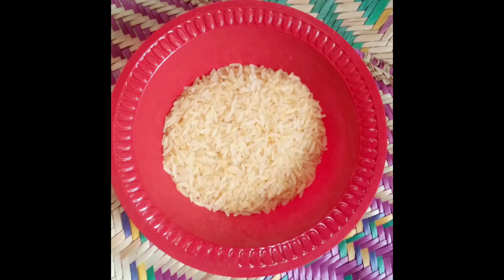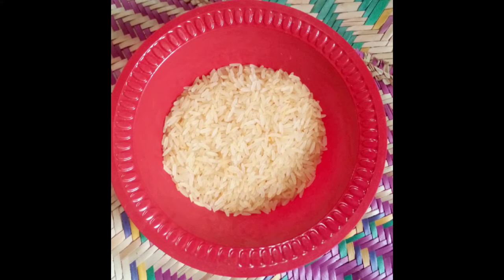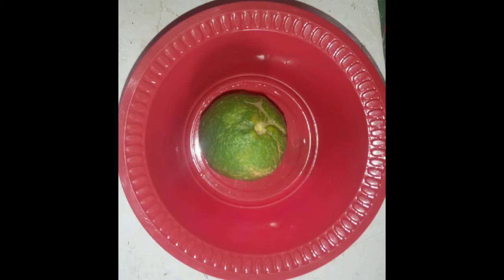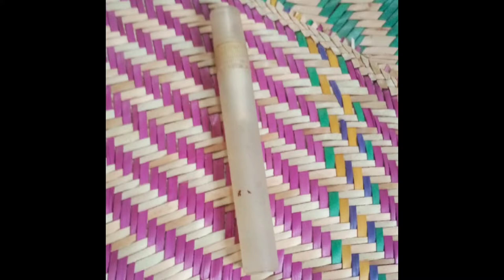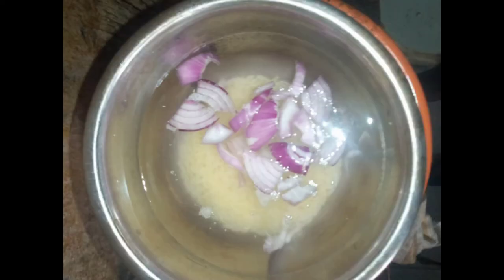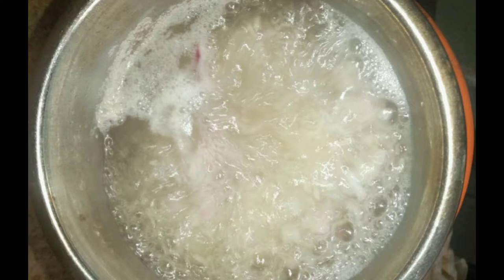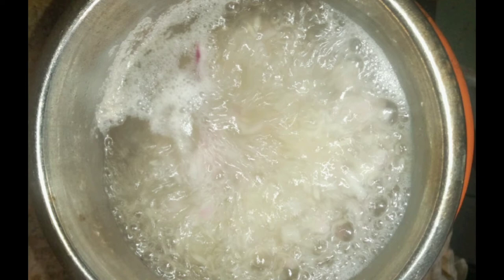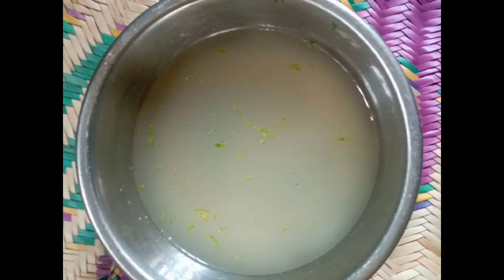HOW TO MAKE ONION - RICE WATER TO CONDITION HAIR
Learn how to make onion - rice water to condition your hair for hair growth with ingredients found at home.

Having edge control problems, hair loss, hair growth issues, dry hair, breakage e.t.c.

Get to condition your hair using this homemade onion - rice water therapy to give your hair the revival it deserves.

Ingredients

Rice
Onion
Lemon zest
Coconut oil (or any preferred oil)
Water

Materials

Pot
Sieve
Bowl
Stove
Grater
Spray bottle

Intro credits to